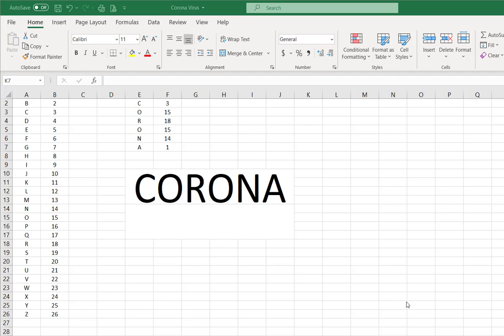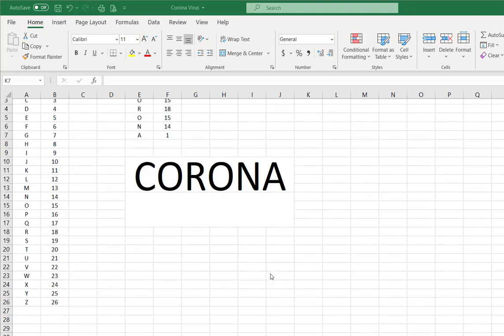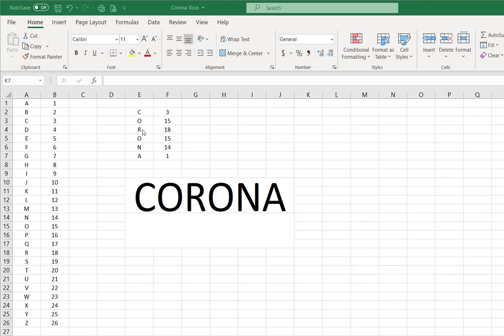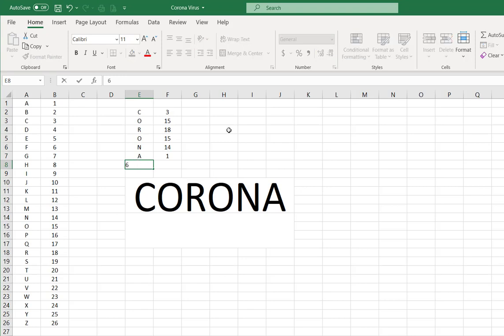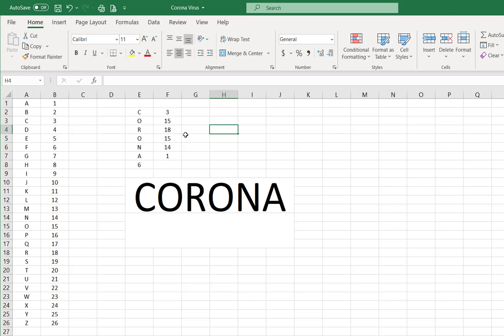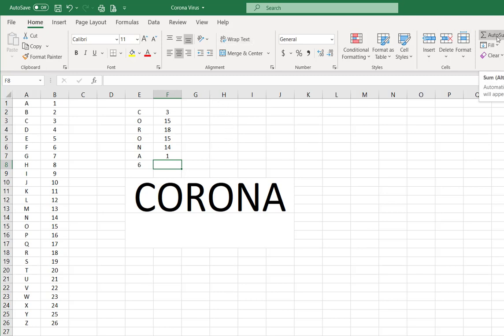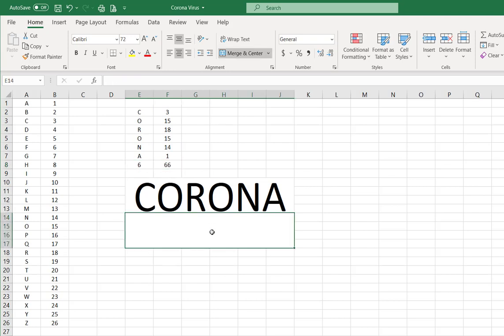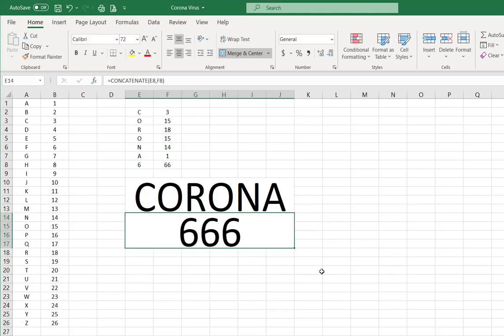Watch This Corona Virus Formula Very Interesting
THIS VIDEO WILL PROBABLY GET DELETED; WATCH AND SHARE